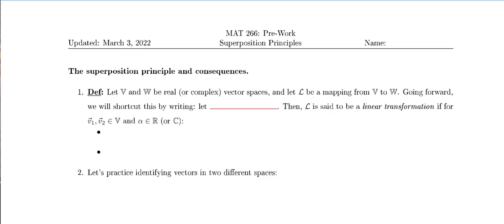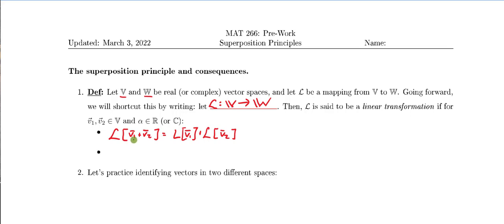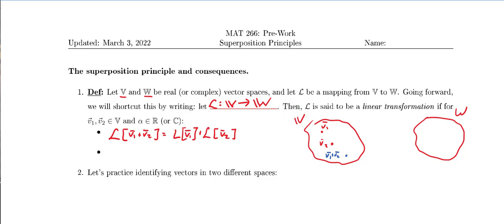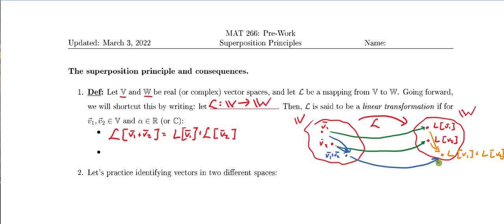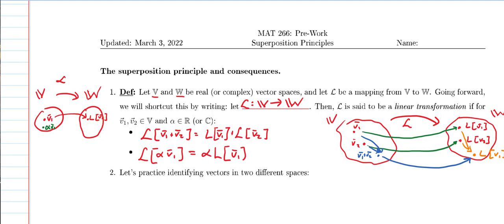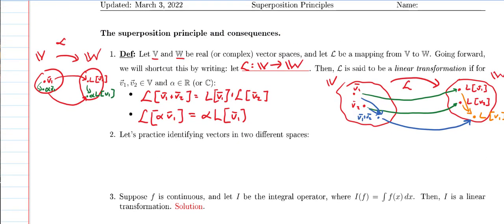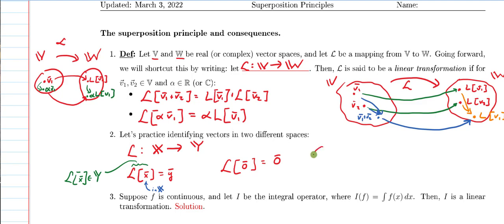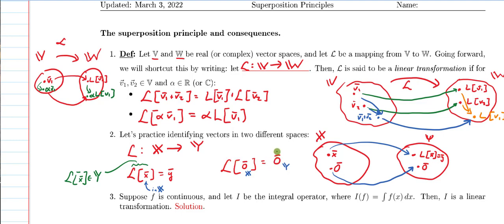Linear Transformations Overview